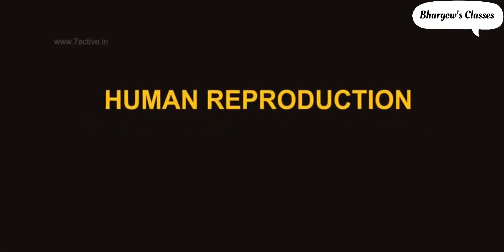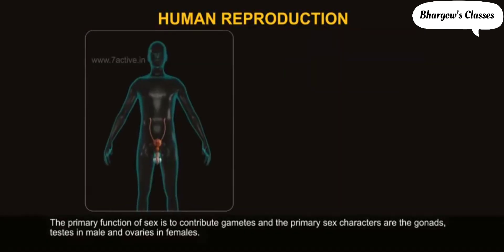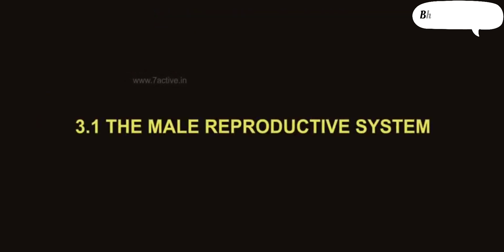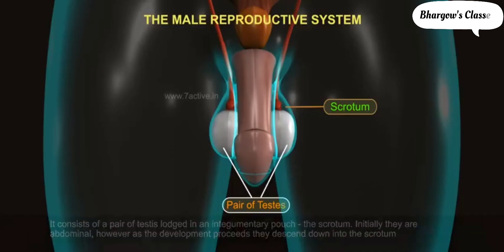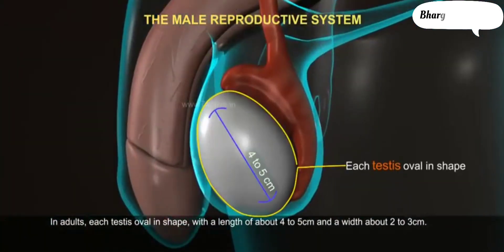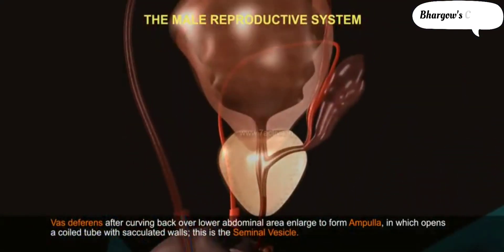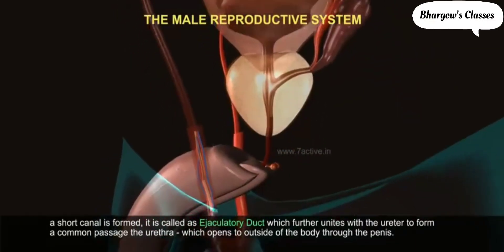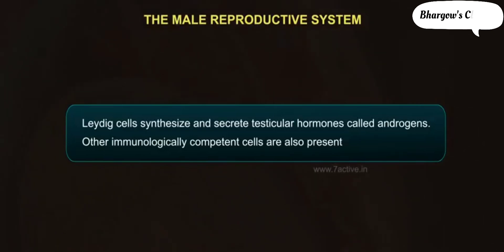Reproductive System of male and female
The Reproductive System of Males | Detailed Explanation

This video provides an in-depth explanation of the male reproductive system, its anatomy, and its functions. Topics covered include:

1. Anatomy of the Male Reproductive System:

Primary organs

Accessory organs: Vas deferens, seminal vesicles, prostate gland, and urethra

External organs: Penis and scrotum

2. Functions of the Male Reproductive System

Production of sperm cells (spermatogenesis)

Hormone production, primarily testosterone

Mechanism of ejaculation and the role of seminal fluid

3. Diagrammatic Representations

Labeled diagrams to help visualize the structure and functions

Step-by-step explanations to enhance understanding

This video is perfect for students, educators, and anyone interested in learning about the male reproductive system in a clear and concise manner.